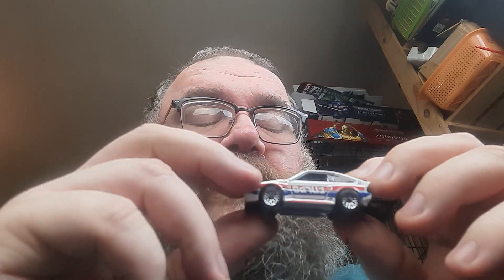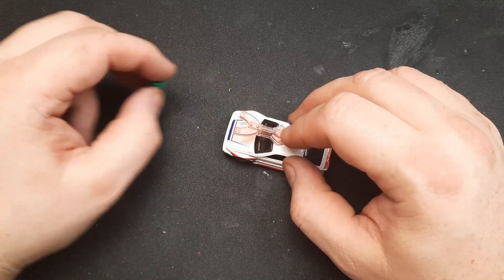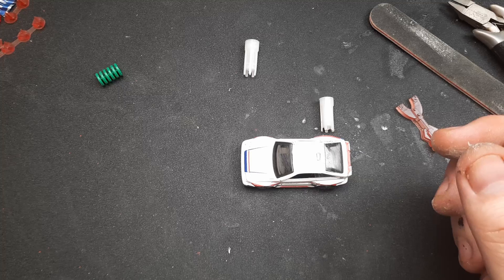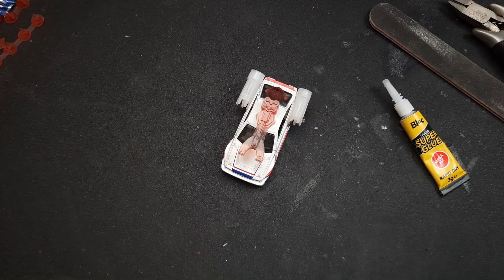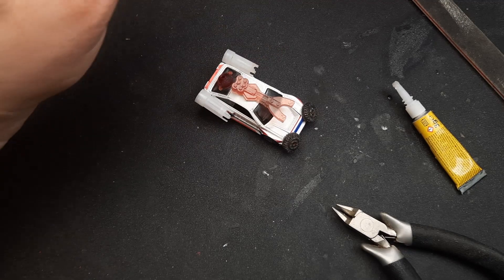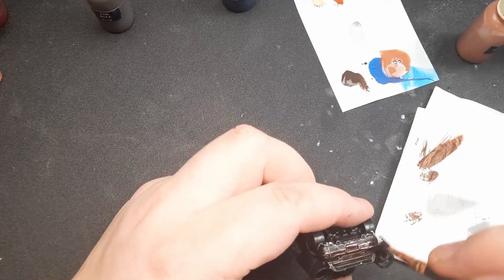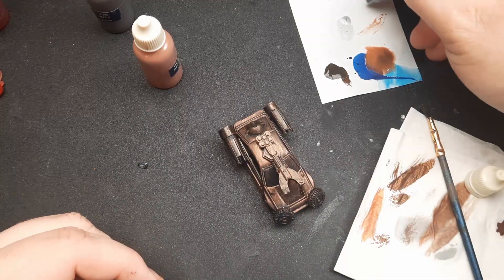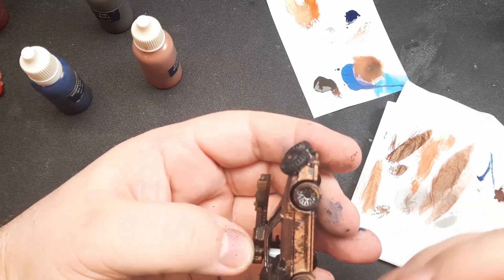Gaslands daily Episode 76 Steampunk ish build